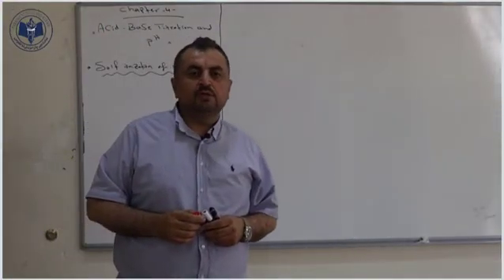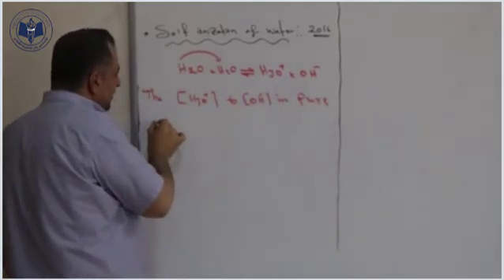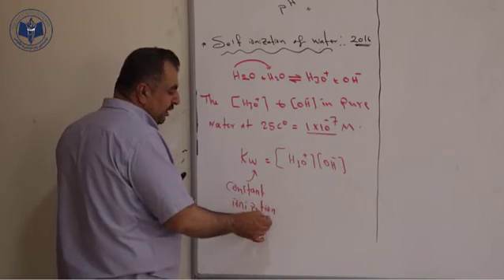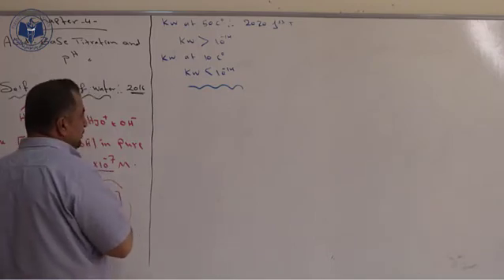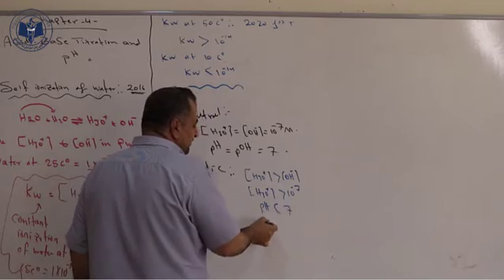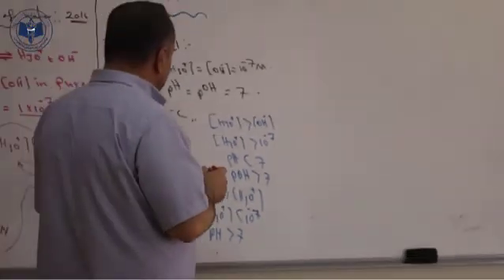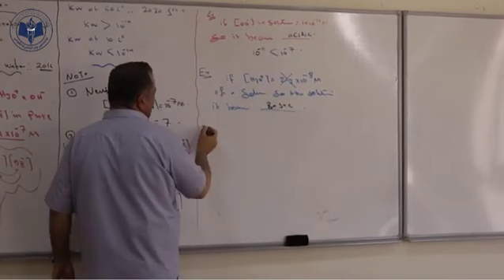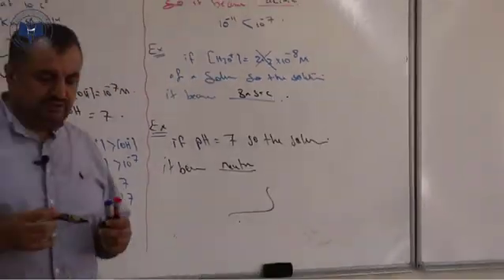م. سه‌ردار ره‌حمان قادر - پێشكه‌شكردنى وانه‌ى كیمیاى پۆلى 12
Gr. 12 Chemistry Lesson ▶️

By : Mr. Sardar Rahman Qadir

م. سه‌ردار ره‌حمان قادر

 پێشكه‌شكردنى وانه‌ى كیمیاى پۆلى 12
سیسته‌مى ئینگلیزى